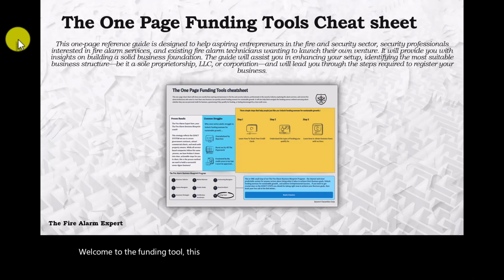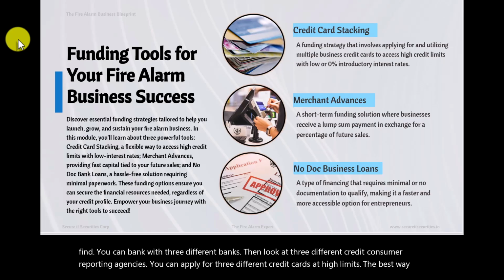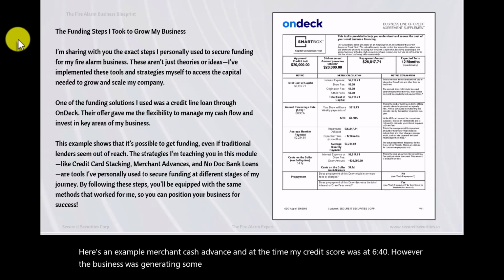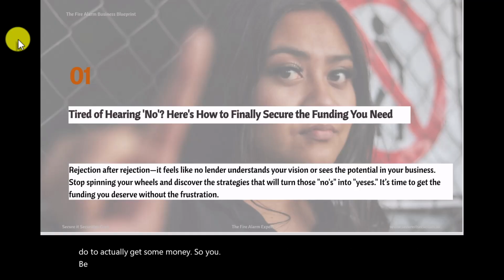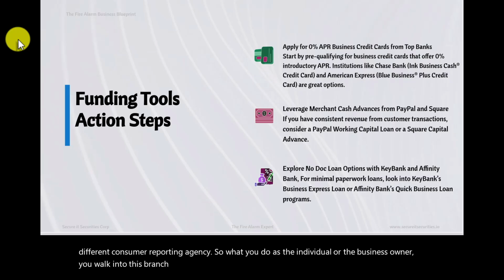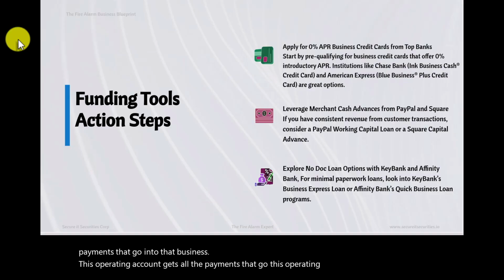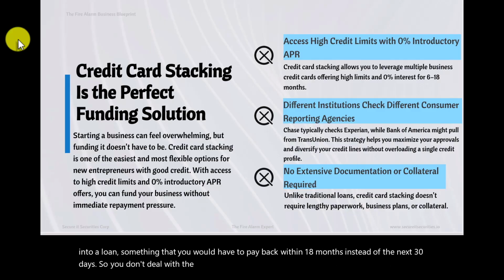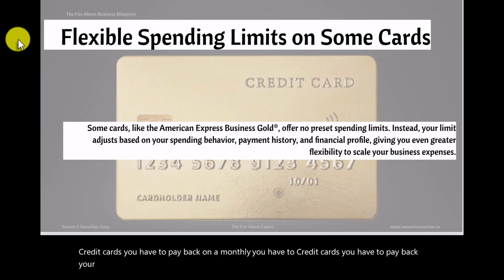Never Get Denied For A Business Loan Again!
Live 8 Week EST 3 Fire Alarm Programming Training.